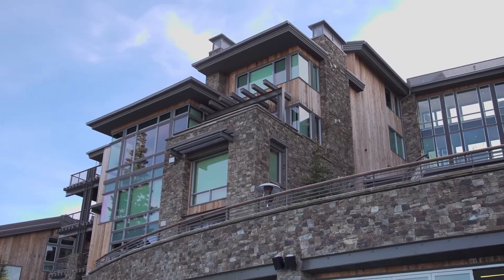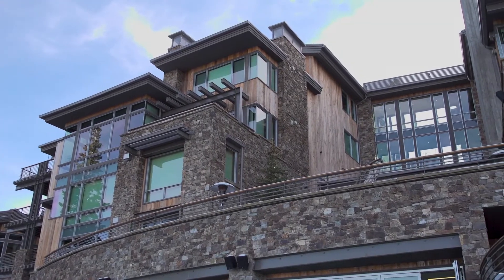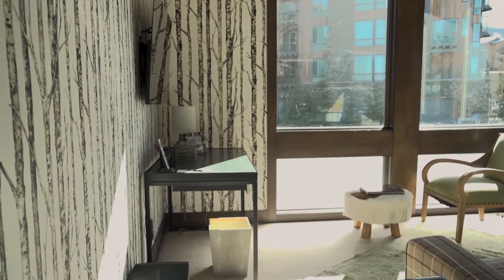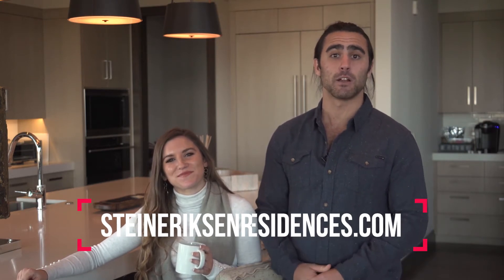Stein Eriksen Residences Tour with Park City Television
As part of the Park City Television "Best Vacation Rentals" series, explore one of the extravagant Stein Eriksen Residences homes, as well as a look at the many amenities available to all guests.